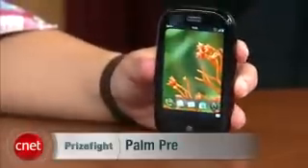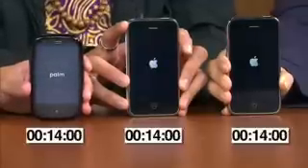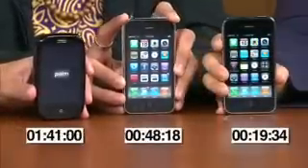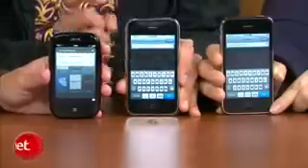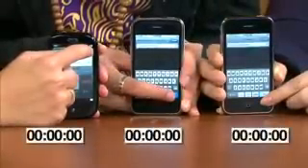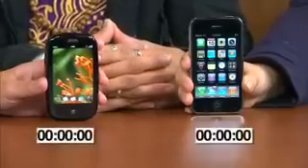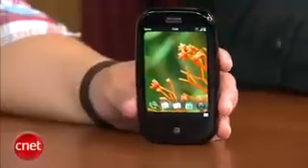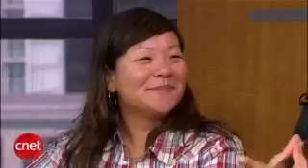iPhone 3G S vs. Palm Pre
Here is the official speed test comparison between the iPhone 3G S and the Palm Pre. The original iPhone 3G is also being compared with the other two phones.